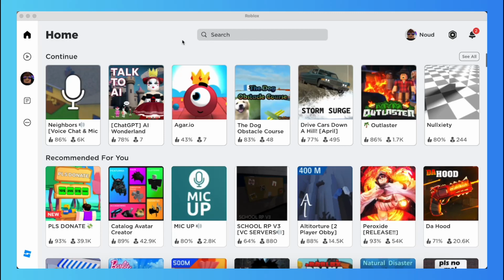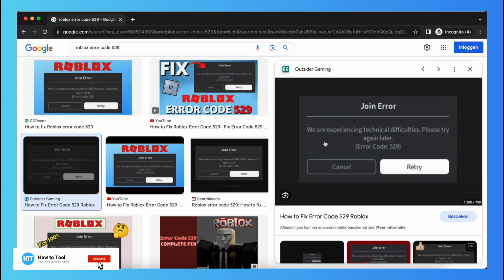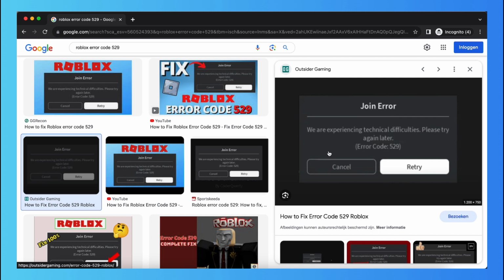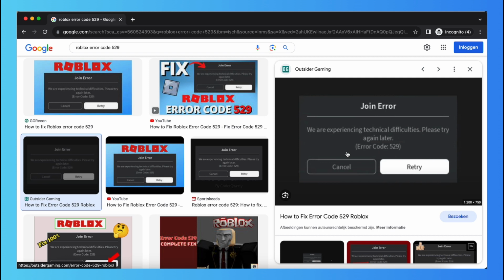Error Code 529 Roblox - How to Fix